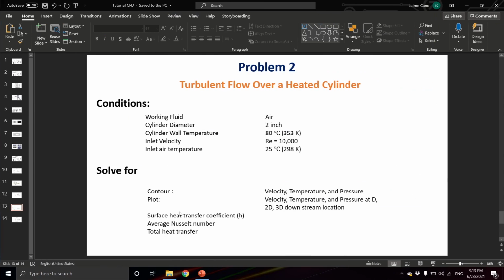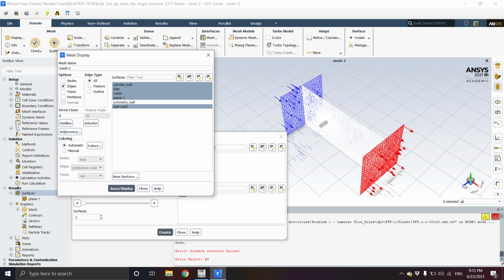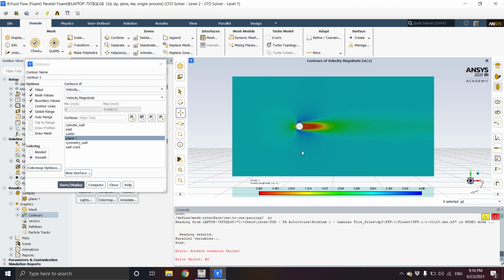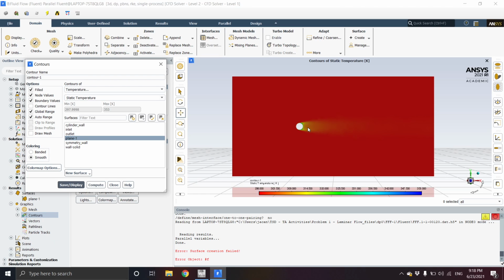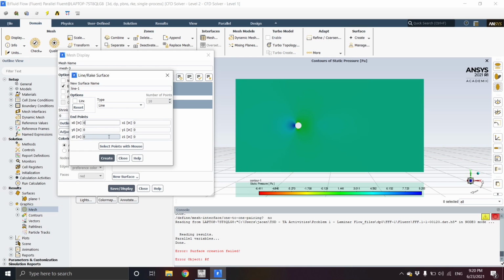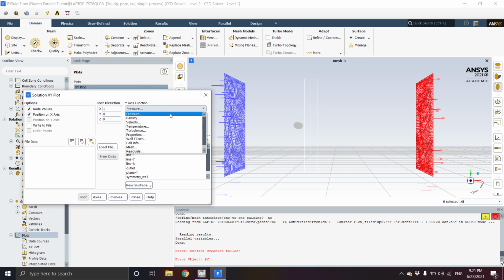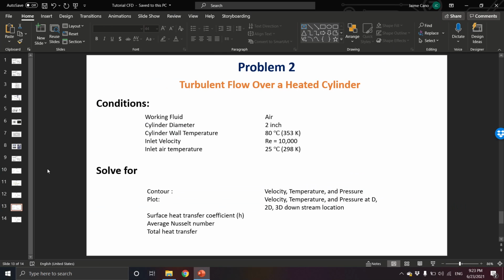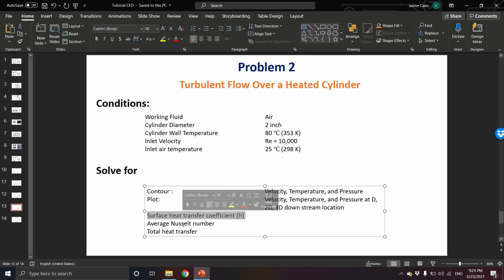Tutorial 5 Part 2 MECH 4316 Thermal System Design